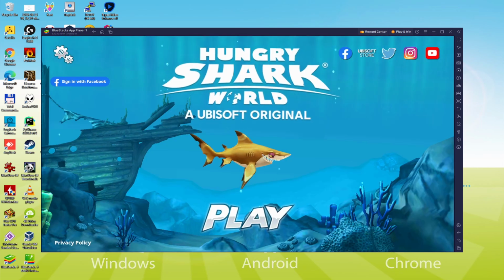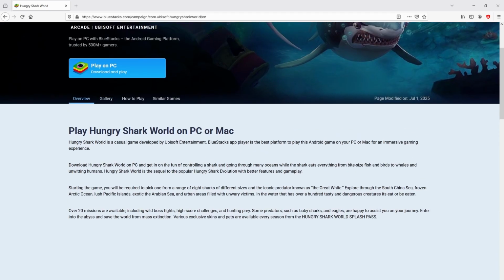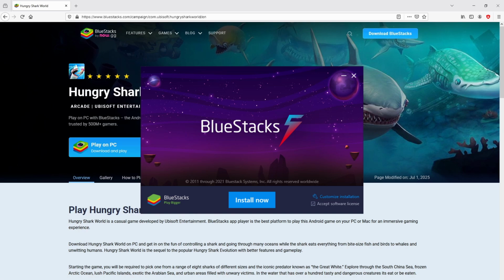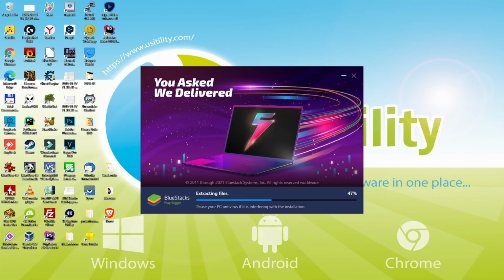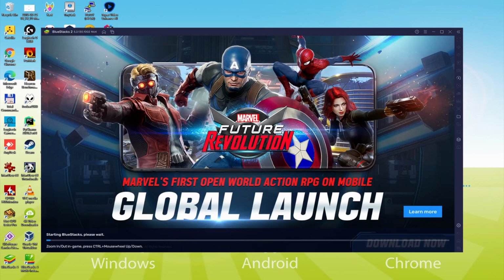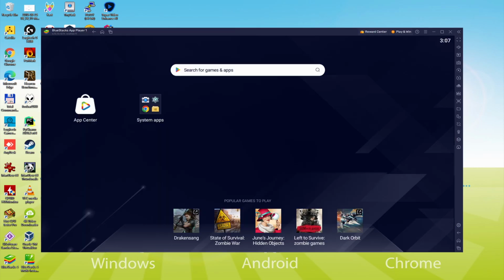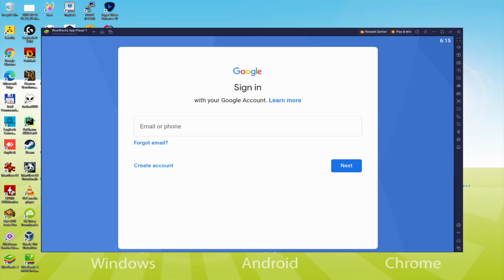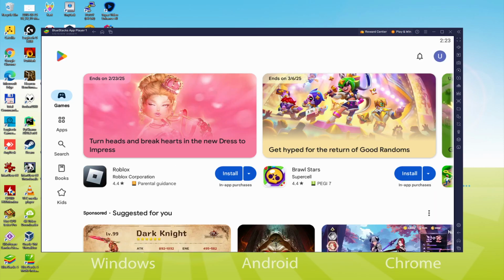🎮 How to PLAY [ Hungry Shark World ] on PC ▶ DOWNLOAD and INSTALL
How to play Hungry Shark World on PC Download ▶ Windows 10/11/7/8

⚠⚠⚠ IMPORTANT ⚠⚠⚠ This method is for playing the free Hungry Shark World Android game on PC and Laptop. It will install the official and legal version of Hungry Shark World from the Play Store. If you want to buy any item or object in the game, you will have to pay in the usual way, i.e. using PayPal, Credit/Debit Card, etc.

00:00 Intro
00:31 Go to BlueStacks website
01:03 Download Hungry Shark World on your Windows PC
01:18 Launch the installer of Hungry Shark World
01:33 Customize installation and change the install directory
02:00 Install Hungry Shark World on your PC
03:07 How to launch BlueStacks from the Windows desktop
03:38 Sign in on Google Play
04:30 Accept Google Terms of Service
04:39 Create a backup on Google Drive of your emulated device
04:51 Go to the BlueStacks desktop
05:02 Install Hungry Shark World on the BlueStacks emulator
05:37 Launch Hungry Shark World directly from BlueStacks
06:12 How to maximize the emulator screen
06:23 How to play at full screen
06:39 Customize BlueStacks keyboard options
07:31 Receiving Email of new device connected to your Google account
08:10 Goodbye and greetings

Here are the instructions:

2) Click on Download Hungry Shark World on PC
3) Run the installer downloaded
4) Accept the Windows permissions to run the installer
5) Click on "Install Now".
6) Login to Google Play
7) If the game installation does not launch automatically, click on the Hungry Shark World icon on the BlueStacks desktop
8) Click the "Skip" button in the "Complete Account Setup" window
9) Click on the "Install" button
10) Click on "Open" and enjoy the Hungry Shark World on your PC or Laptop

If you want to download Hungry Shark World on PC it's very easy. Click on the above link, and follow the video instructions. BlueStacks, the Android emulator, will be installed on your PC so you can play easily on your Computer.

Hungry Shark World is a mobile game, but you can download and play it on PC and Laptod in a few minutes.